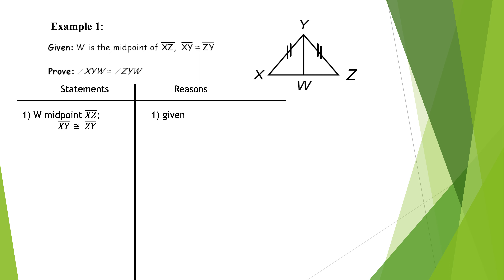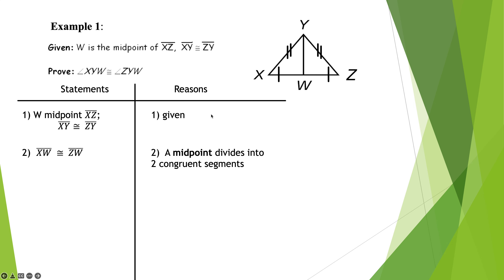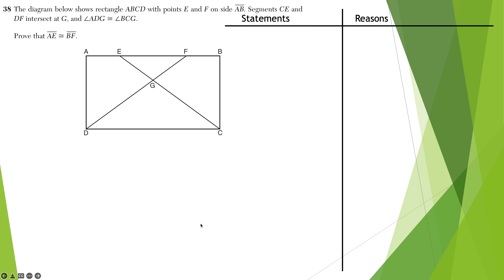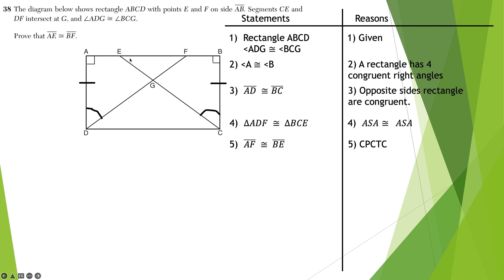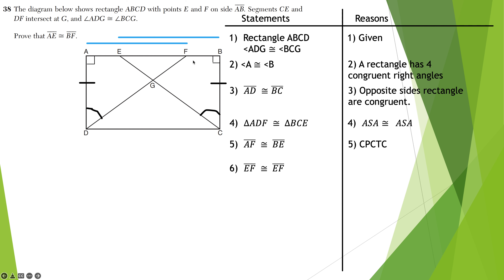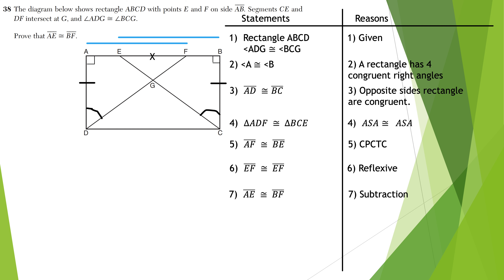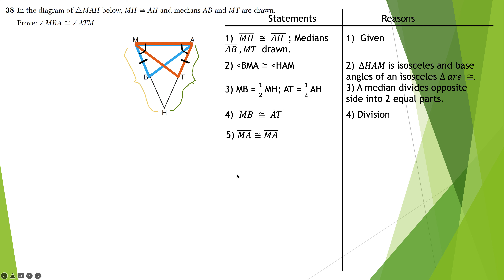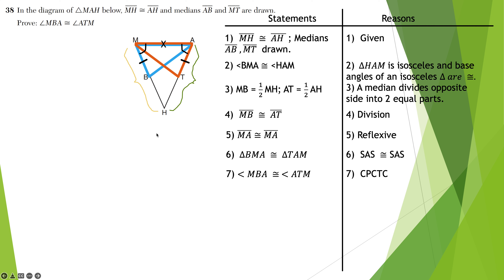MTH 1250 Week 6 Lesson 12 Video 4 Proofs with new steps